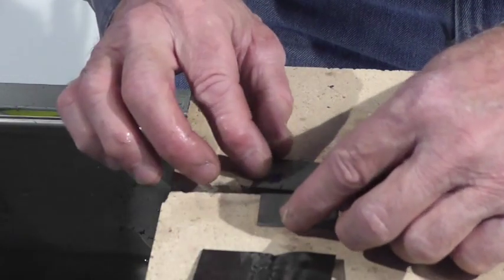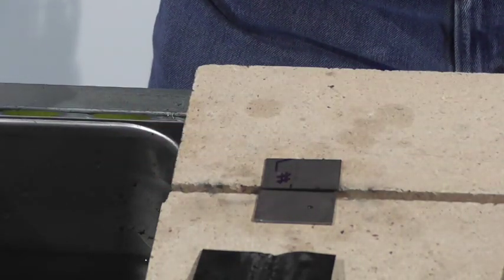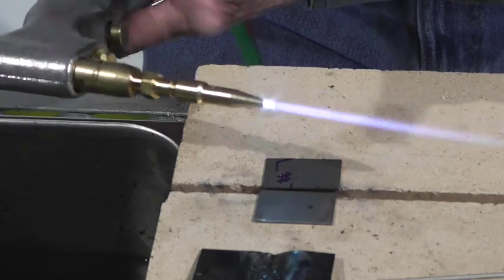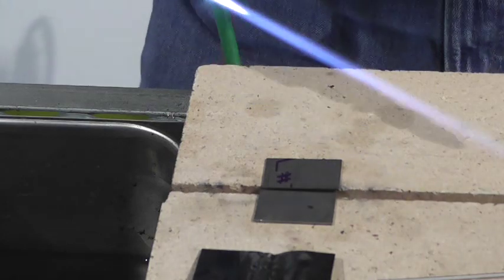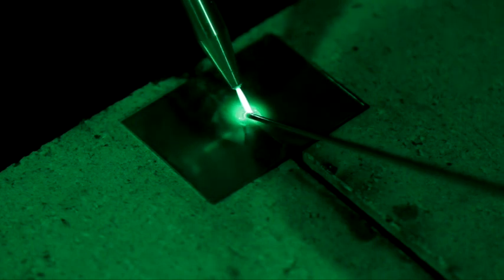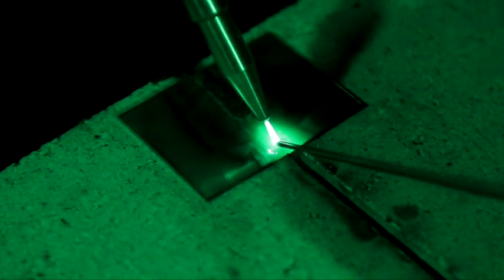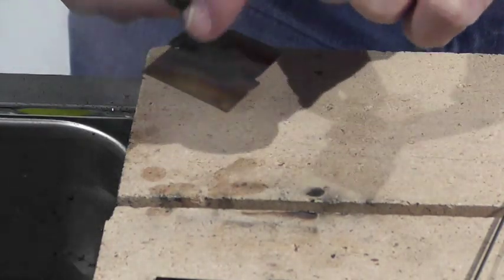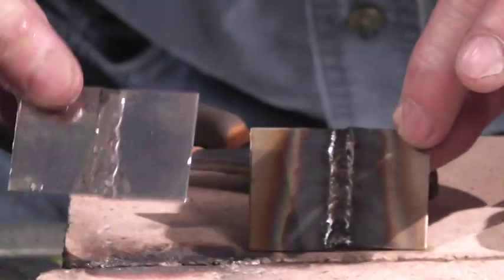HOW TO GAS WELD STAINLESS STEEL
Using the DHC2000 oxygen and acetylene welding and cutting torch to gas weld stainless steel.